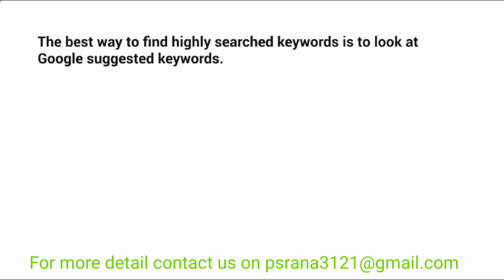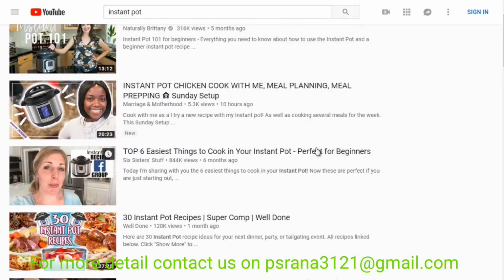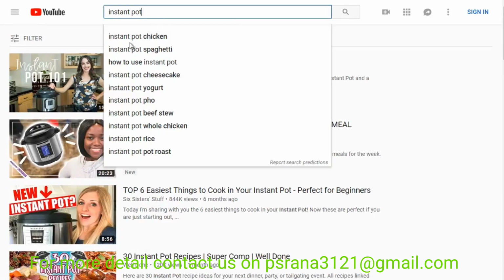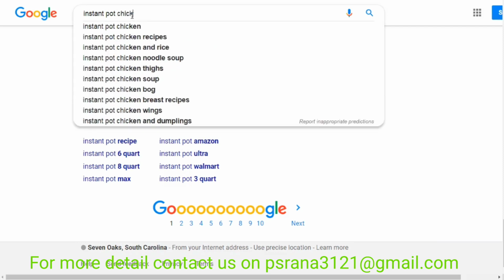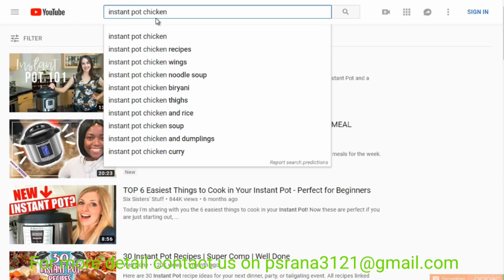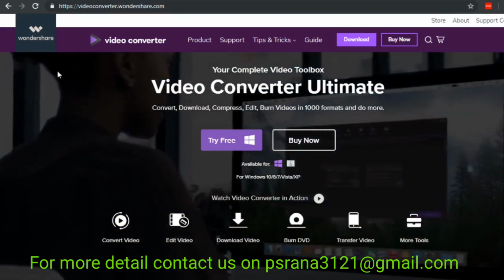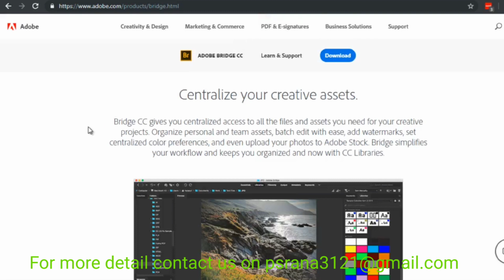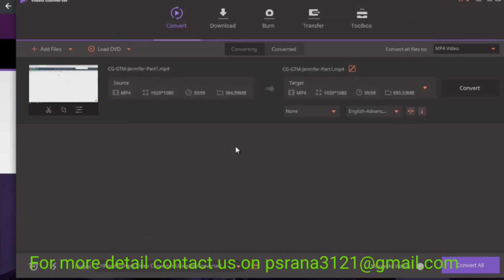Earn easy money through YouTube learning Part-2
Learn and earn with us.